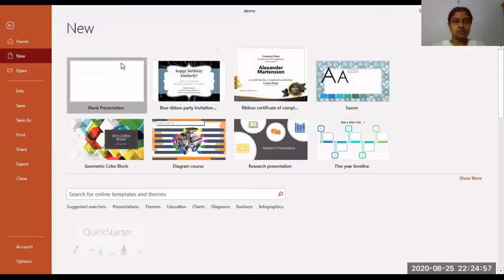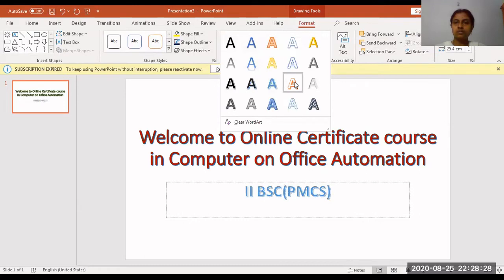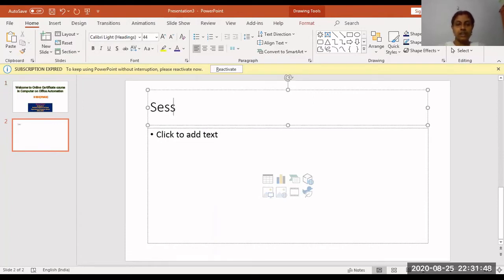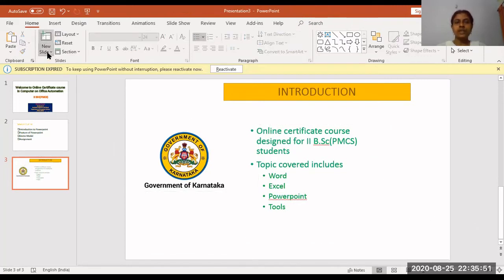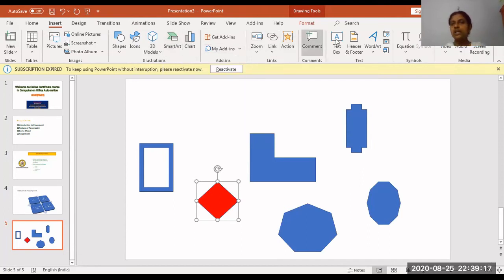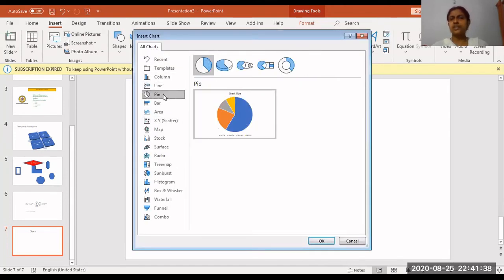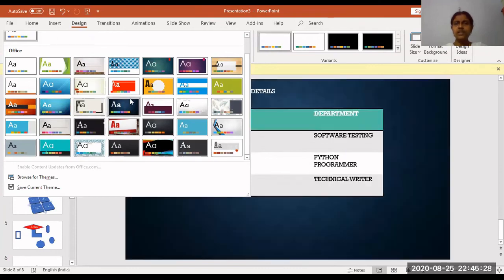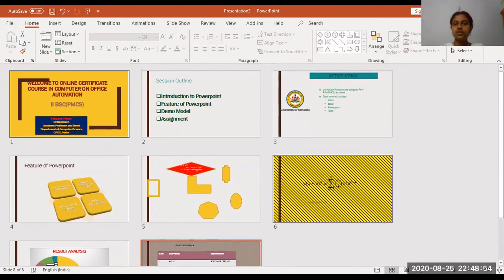Session Title: Microsoft Powerpoint